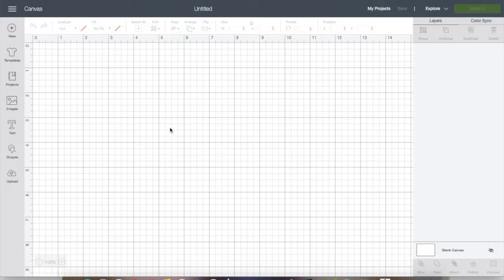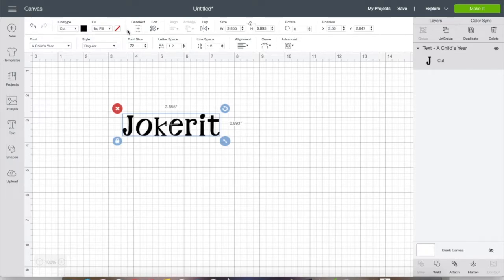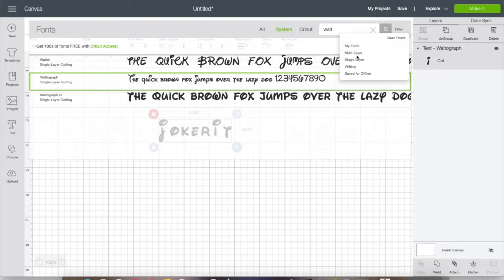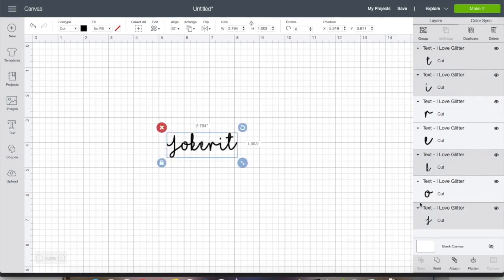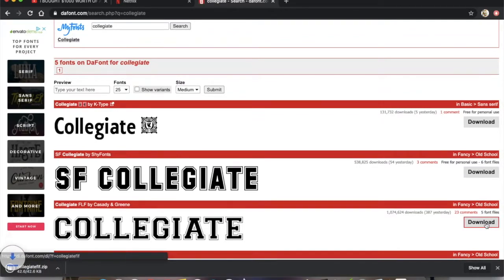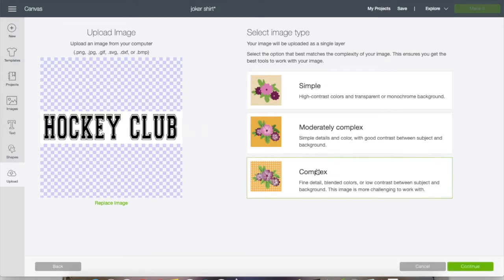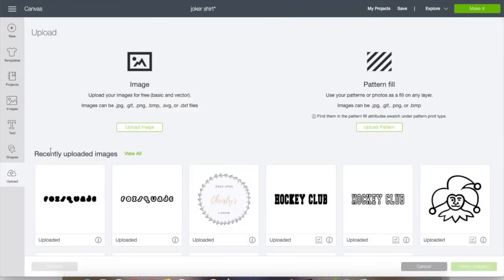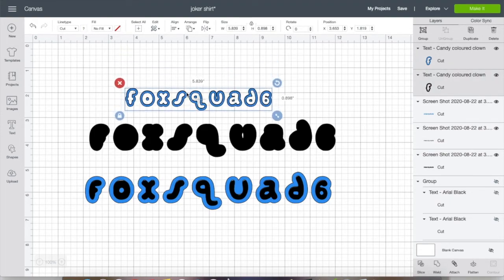ALL THINGS FONTS/DOWNLOAD FREE FONTS FOR CRICUT DESIGN SPACE/CREATE OUTLINED LAYERED FONTS/FOXSQUAD6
Today’s video is ALL ABOUT FONTS!!!
In Cricut Design SpaToday’s video is ALL ABOUT FONTS!!!
In Cricut Design Space you have a ton of font options that are included in the “Cricut Access” Subscription. But, if you want to download free fonts then this is the video for you!! I also touch base on all the features and special things you can do with the different fonts in Design Space. Another highly requested question is how to get a shadow around fonts. There hasn’t been a way to do this completely from Cricut just yet. However, I show a way to make the appearance of it at least.

If you want to learn how to upload images, check out my walkthrough of Design Space

Don’t forget to comment and let me know which charity we’re going to donate to this month! If you need more information on this, check out this video that explains all the details. Together we can change someone’s life :)

Cricut Explore Air 2 (machine I use)
5-in-1 Heat Press